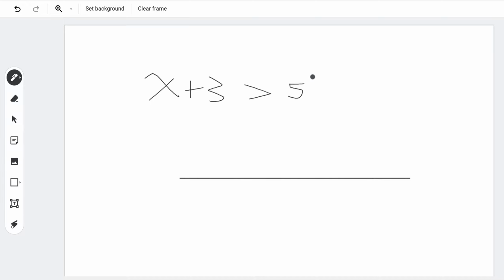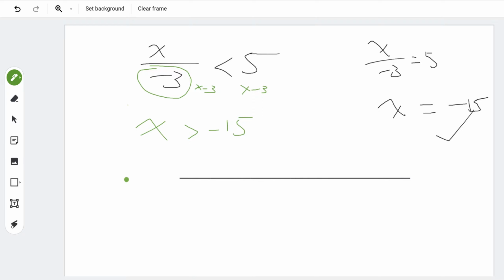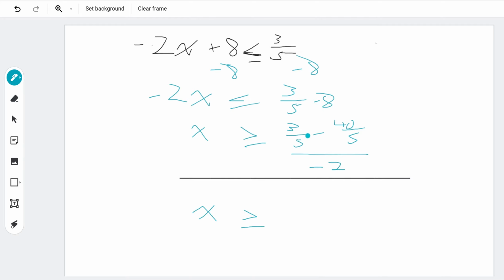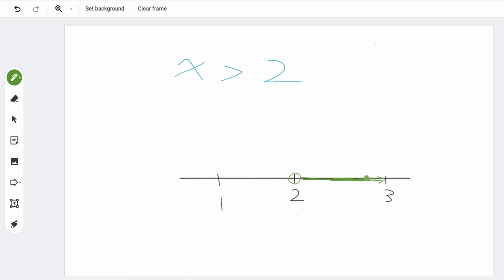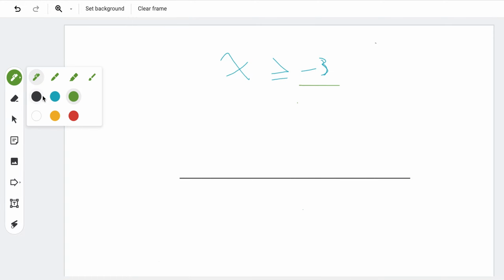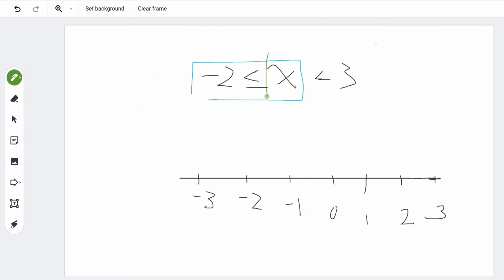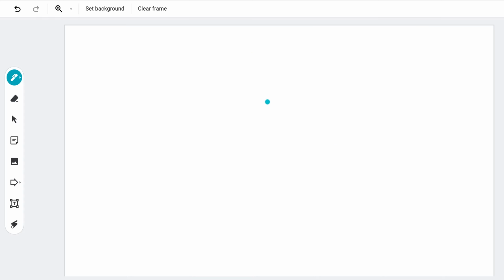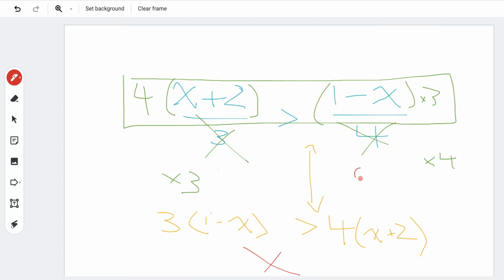Introduction to Inequalities | Daddy, Question! EP 10 | Solving and Graphing Inequalities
Hey everyone!
Today we run through the basics of inequalities. I give you guys some pro tips and teach you how to solve inequalities and graph them on a number line!

Please consider supporting me so I can make maths better for you. You can always unsubscribe later on if you don't like my content.